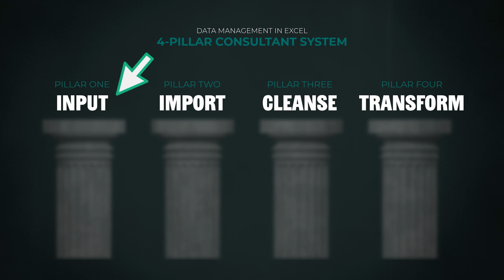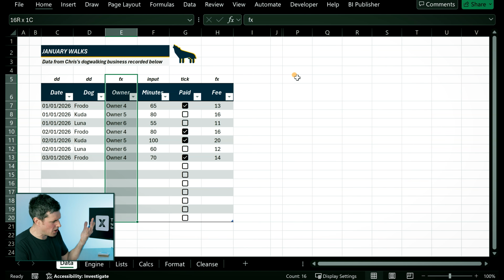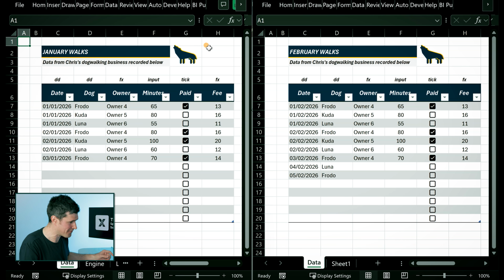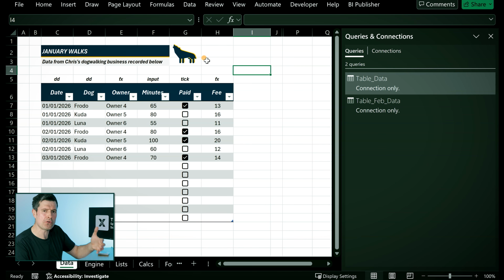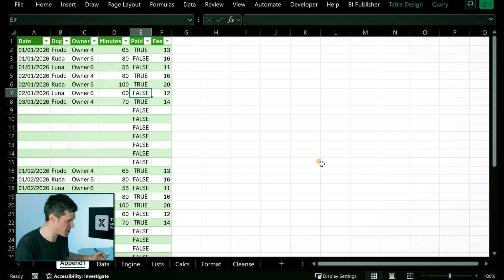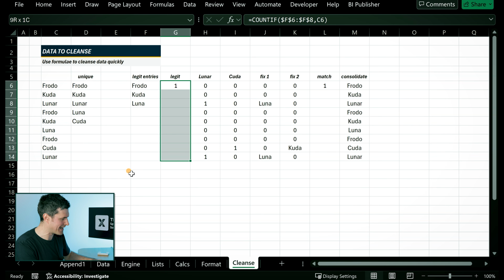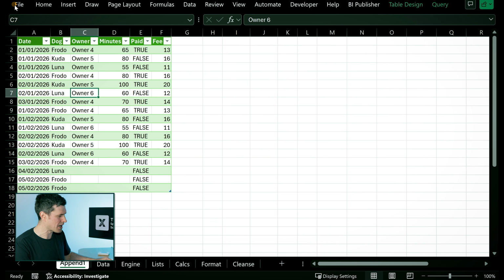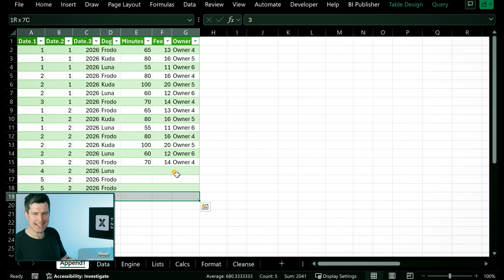How To Manage Data In Excel (The 4-Pillar Consultant Method)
Most Excel problems aren’t formula problems — they’re data problems. In this video, I’ll show you how consultants manage data in Excel using a simple four pillar method that prevents issues before they ever appear. If you’ve ever found yourself frustrated with unpredictable data or constantly fixing things in Excel, this system might change the way you build files forever.

We’ll start with Data Input, where I create a robust and user-friendly data entry mechanism with an Excel table.  We touch on dynamic dropdowns, numeric validation, custom error messages, column sub headers, and cell protection.  Excel Forms are namechecked too – they are a great option for remote data input.

Next, we move to Data Import, where I demonstrate why you should avoid linking spreadsheets directly with formulas — and how to use Power Query instead. You’ll learn how to set up connection only queries, append datasets, and make simple adjustments like filtering rows.

Then we tackle Data Cleansing. Power Query and VBA are powerful options, but sometimes formulas are faster and leaner. I’ll show you how to use UNIQUE to diagnose issues, isolate problems, fix them individually, and consolidate everything cleanly with SWITCH.

Finally, we explore Data Transformation, where Power Query shines. You’ll see how to parse dates, remove or reorder columns, drop unwanted rows, and refresh everything instantly as new data arrives.

Clean data isn’t glamorous — but it’s the foundation of every slick, reliable Excel file. Master these four pillars and you’ll build spreadsheets people love to use.